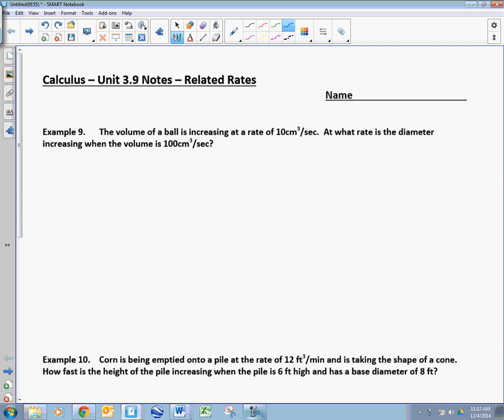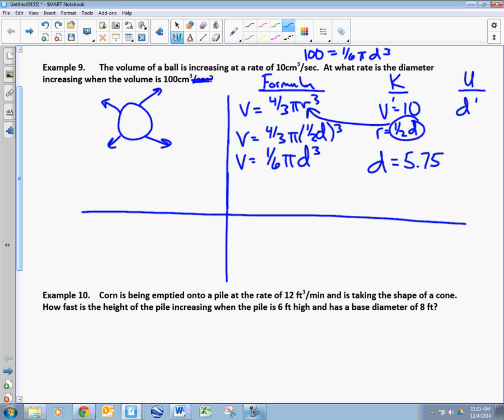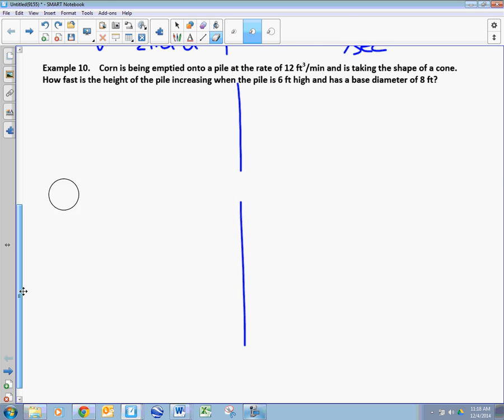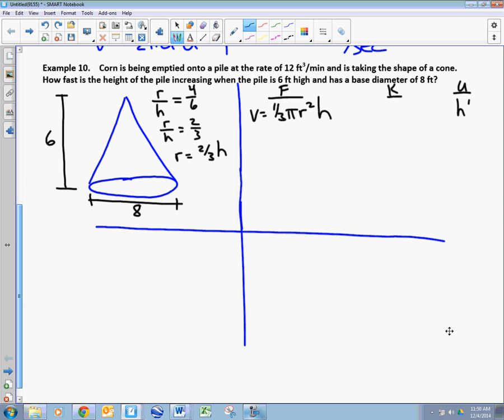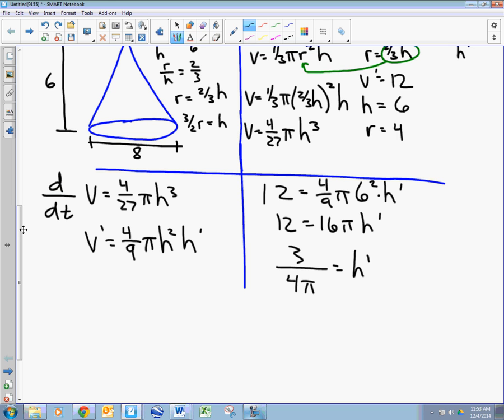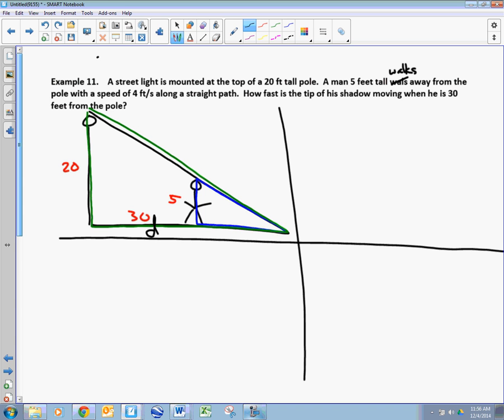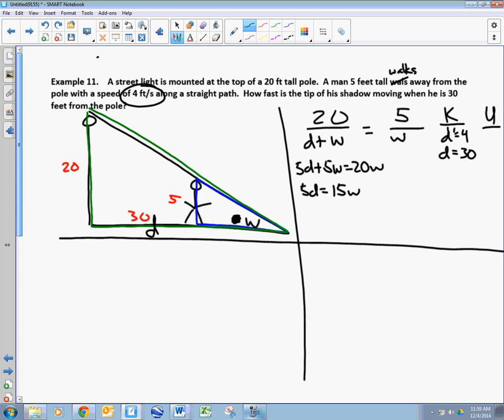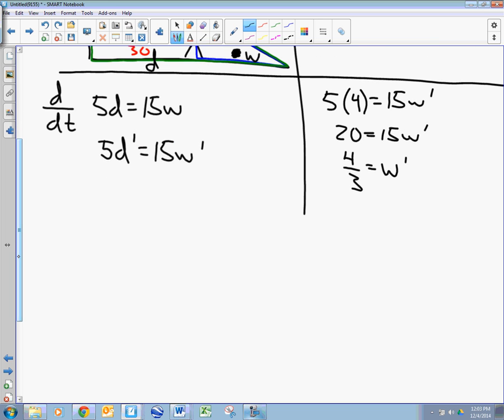Calculus Unit 3.9 Notes Related Rates Day 3 2014